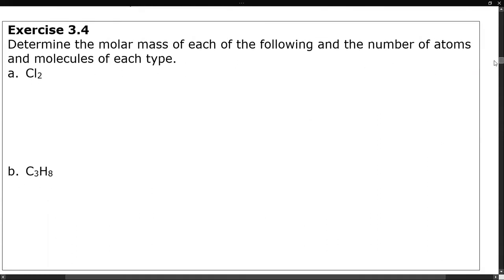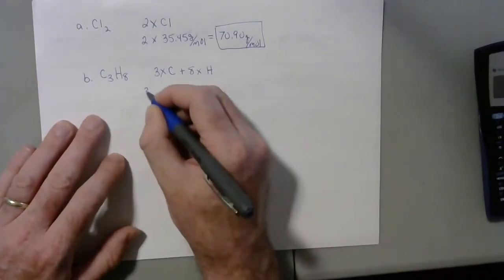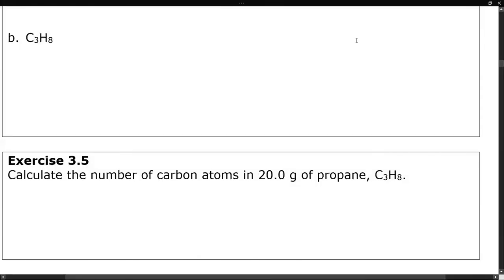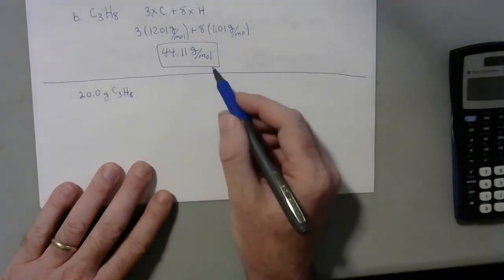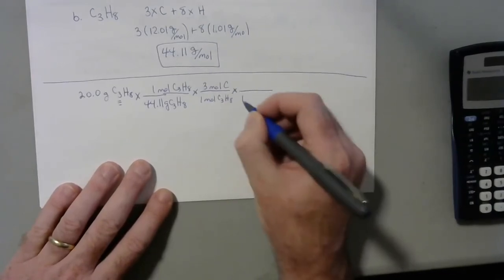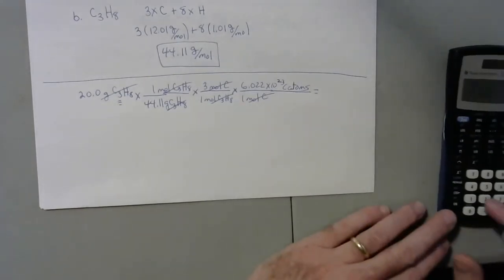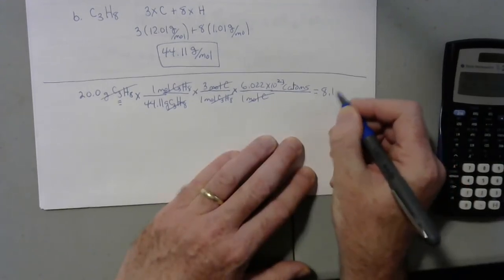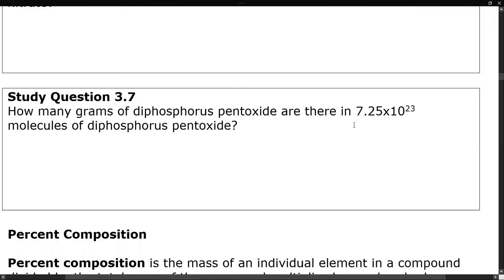Molar Mass of Compounds